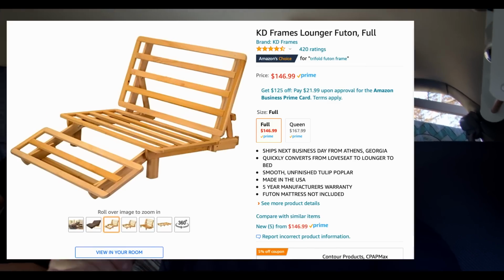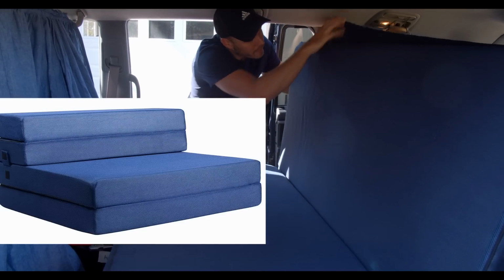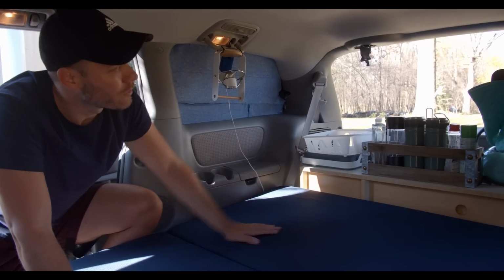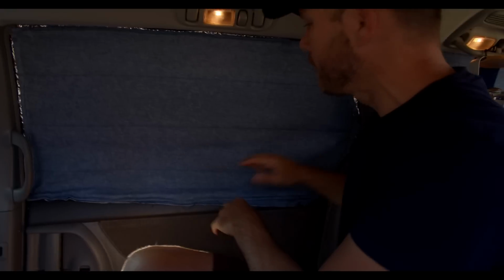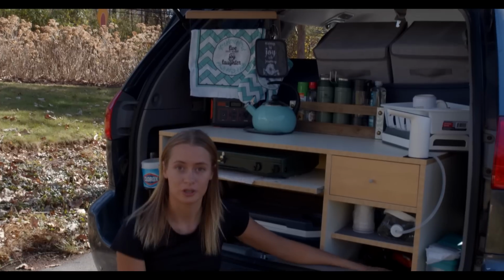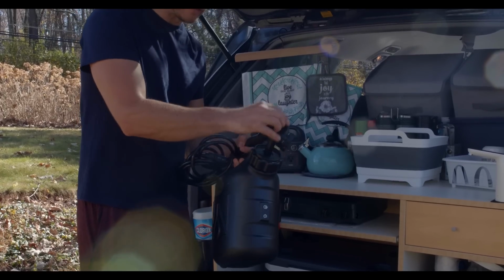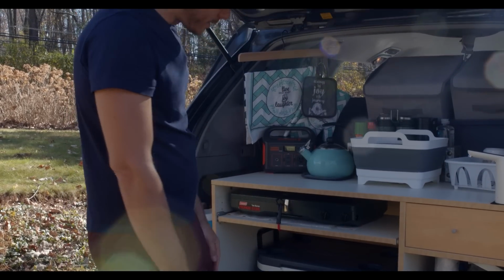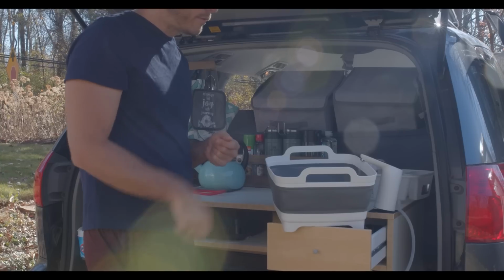Toyota Sienna Minivan Camper Conversion Tour (No Build)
Hi guys, check out our No Build MiniVan Camper Conversion ( Toyota Sienna 2008).

Best,
Chris and Emelia

MENTIONED IN THE VIDEO:
○ Coffee French Press
○ Faucet Solution

CHECK OUT THIS VIDEO:
○ We got the idea for our Faucet Set-Up from this awesome YouTuber (Todd Parker), make sure to check out his video

○ Barnes and Noble: shorturl.at/emzBW
○ Lulu: shorturl.at/gqvV6

CAMERA AND GEAR WE MAY USE:
○ Ring light
○ Camera